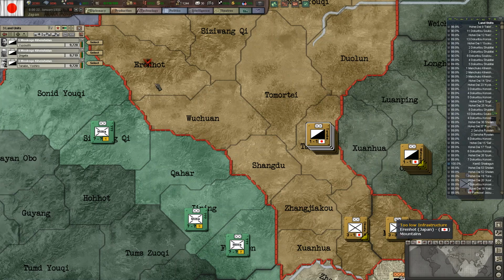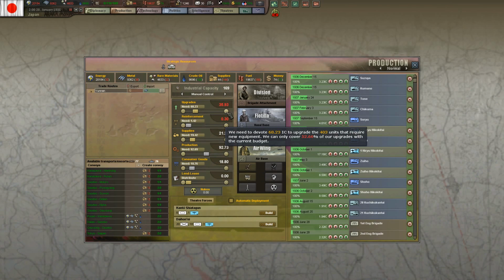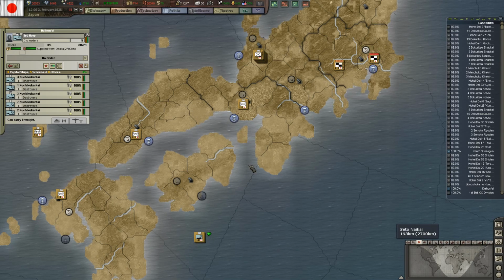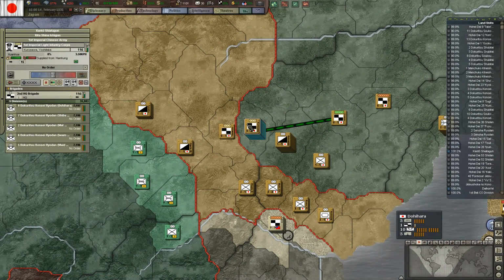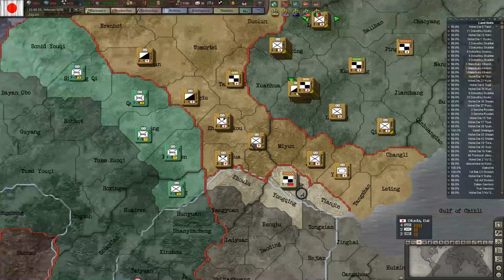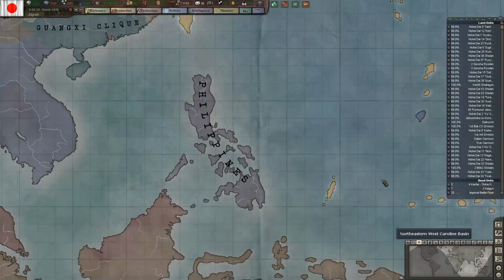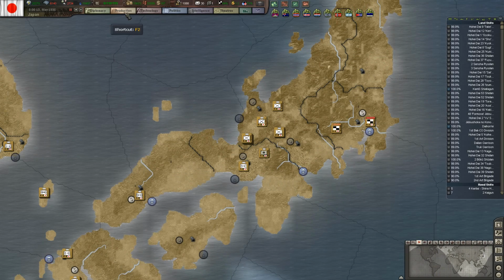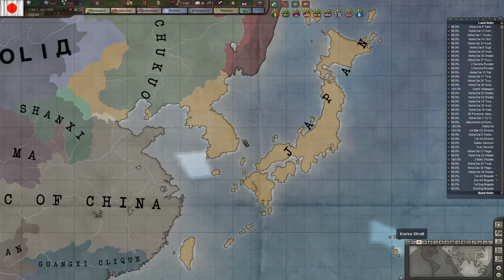Let's Play - Hearts of Iron 3 - Empire of Japan - Part 2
We advance to the middle of the year 1936 in this episode. The Japanese forces in Northern China are being reorganized and redistributed. In addition, the Imperial Japanese Navy is undergoing a program of similar scope; aimed at increasing their efficiency and combat strength.

With the completion of the new synthetics industry center in Osaka, the Empire now has to rely less on foreign imported resources, boosting its overall resiliency in the war to come...